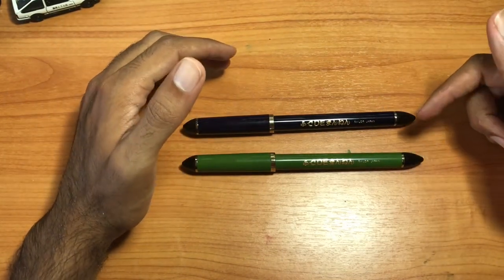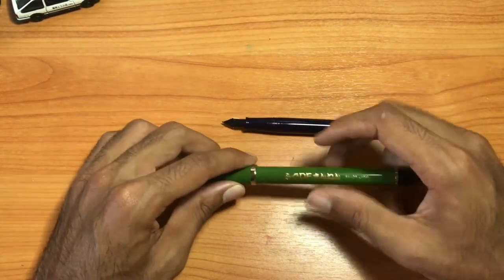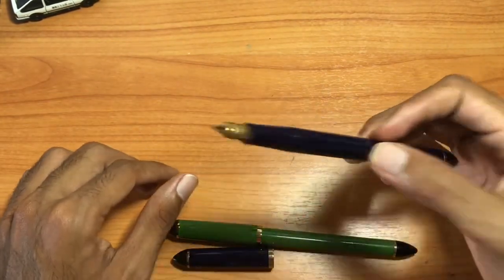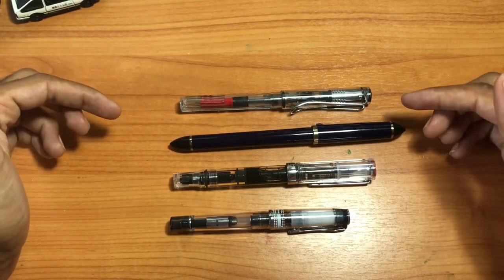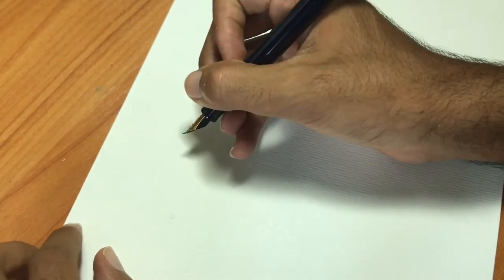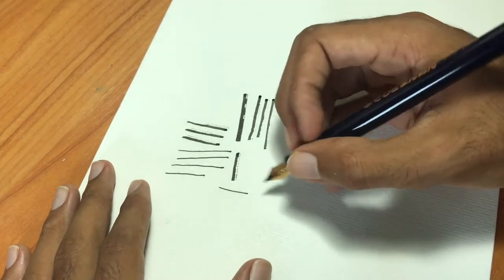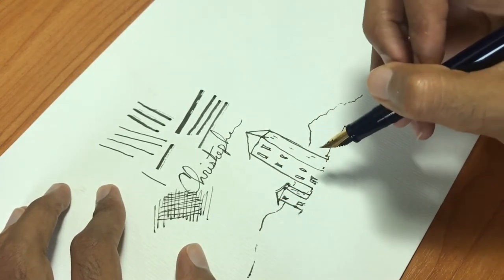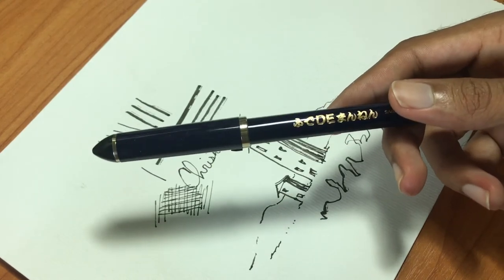Sailor Fude de Mannen Fountain Pen (ふでDEまんねん) Review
These Sailor fude pens are on the lower end of the Sailor brand pen selection. They come in two designs, the 40 degree and 55 degree nib.

Sailor Fude de Mannon Blue 40 degree bend
Sailor Fude de Mannon Green 55 degree bend